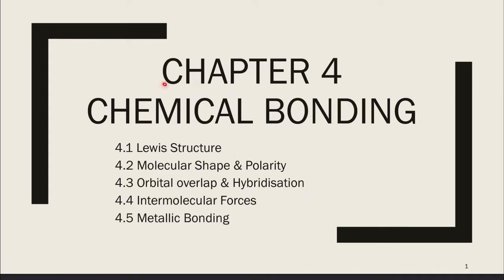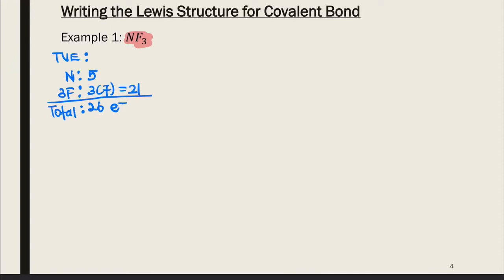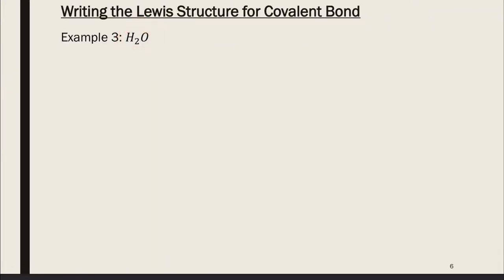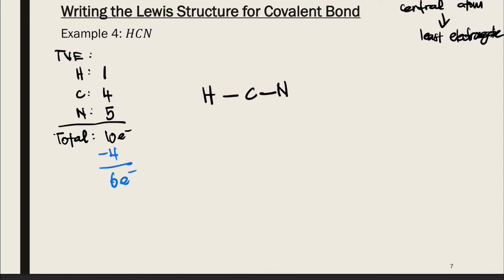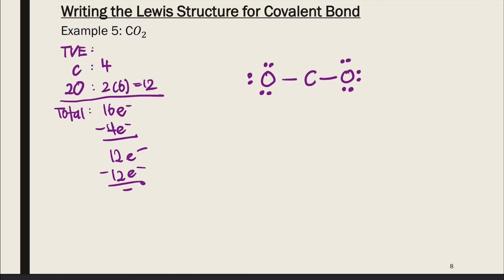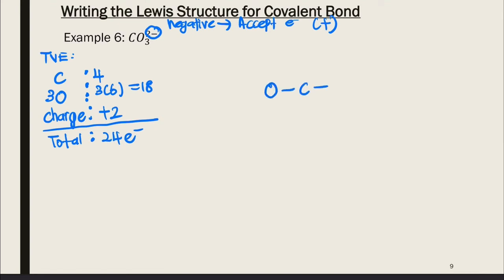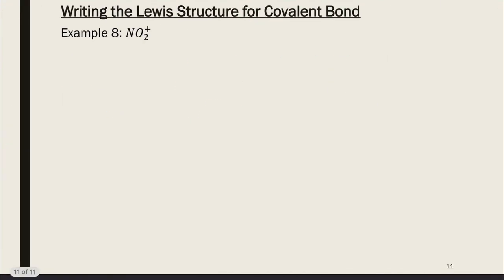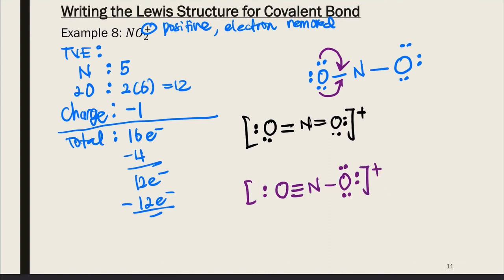4.1 Lewis Structure (Part C) - Writing the Lewis Structure for Covalent Bond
4.1 Lewis Structure (Part C) - Writing the Lewis Structure for Covalent Bond